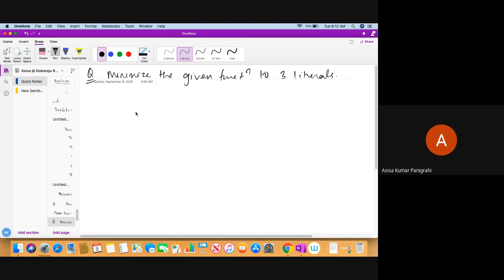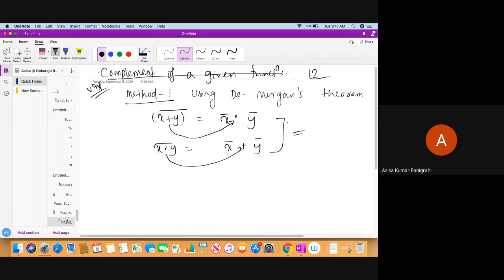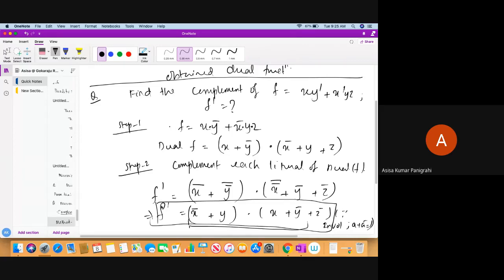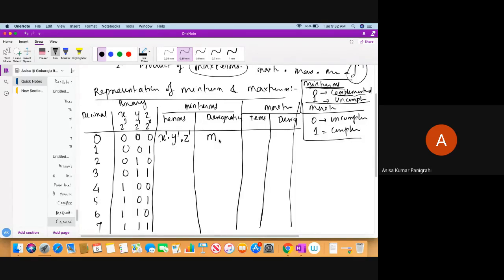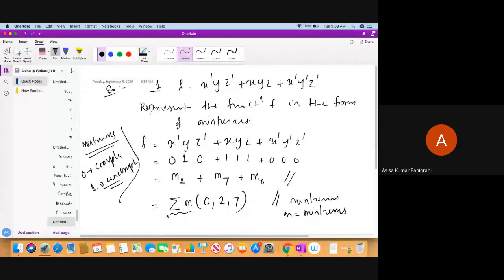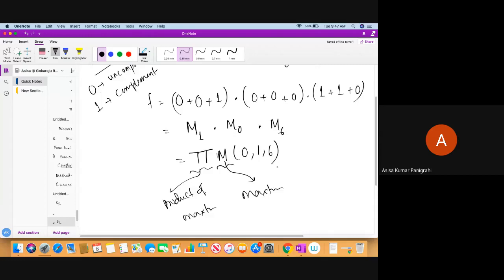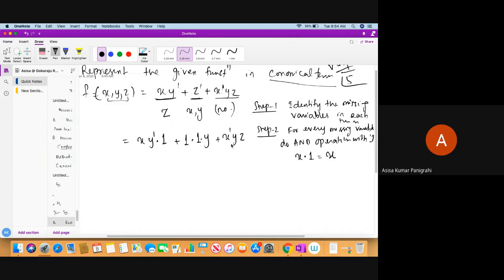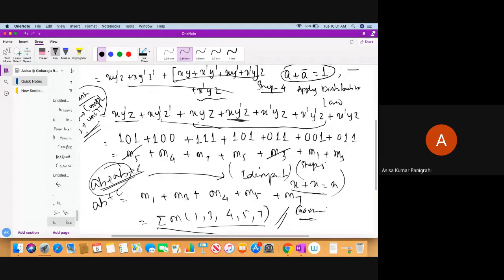Digital Electronics Live class 3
Minimization of logic equations using Boolean algebra, Examples, Complement of a given function using De-Morgan's law, Complement of a given function using duality, Canonical Form, Examples to convert a given function to canonical form